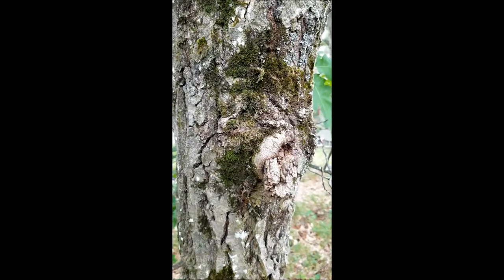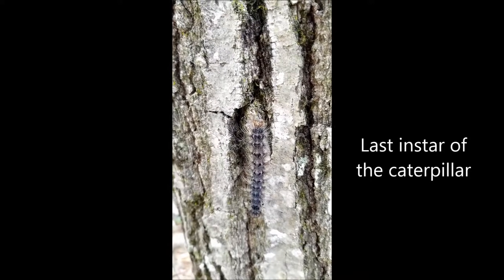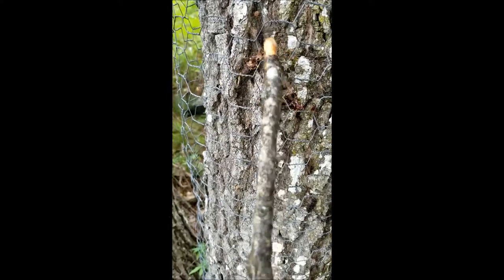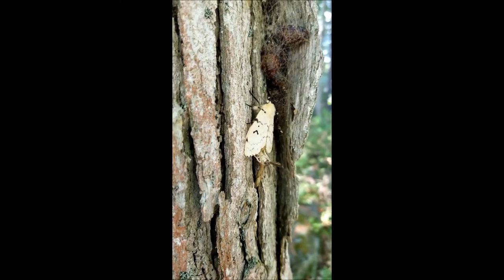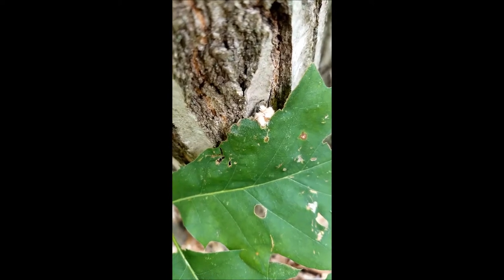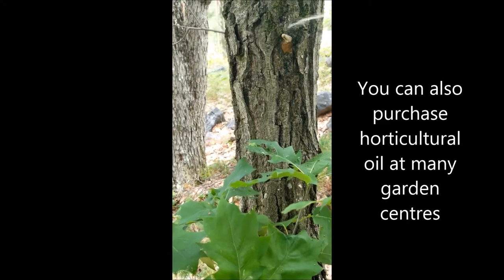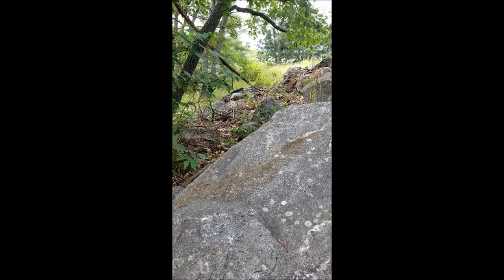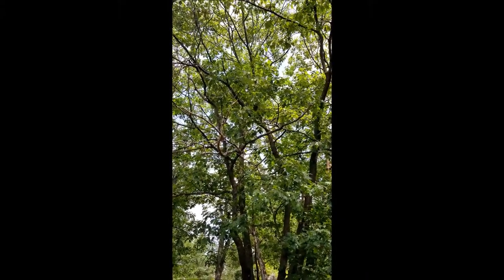Gypsy Moths on Lake Muskoka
I spent several weeks in July 2020 attempting to control gypsy moths and their egg masses on the trees on our 2-acre property on Lake Muskoka, north of Toronto.  Will it work? Did I avert disaster? Tune in next spring to find out.  This video is included in my blog titled "A Gypsy Moth Summer on Lake Muskoka".